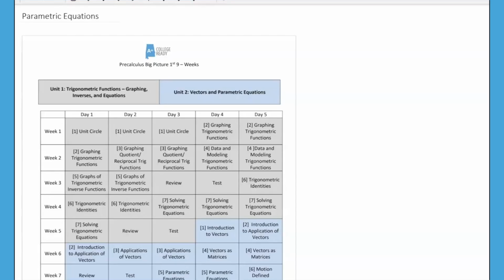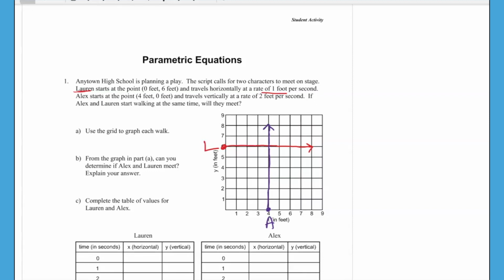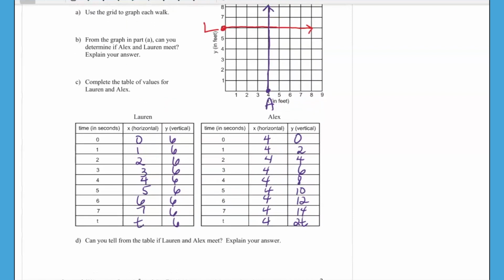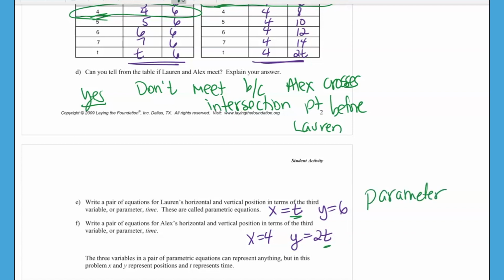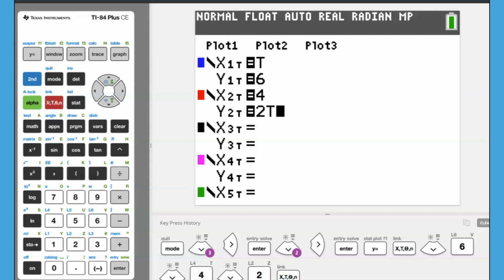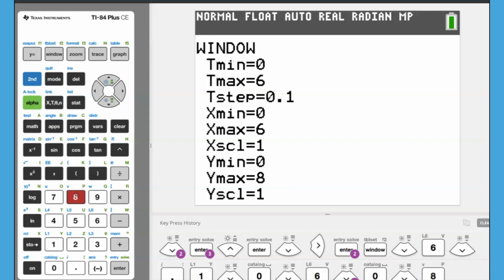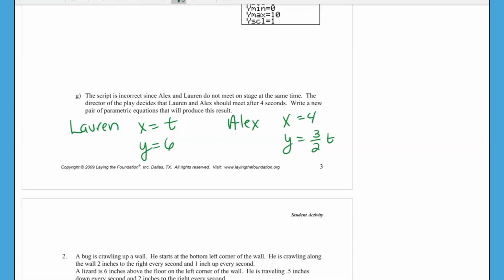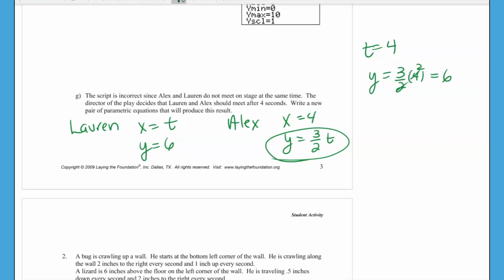Parametric Equations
This video is an introduction to the lesson on Parametric Equations in PreCalculus.